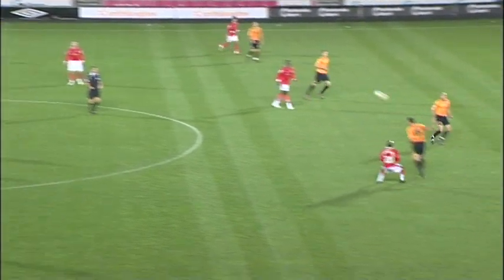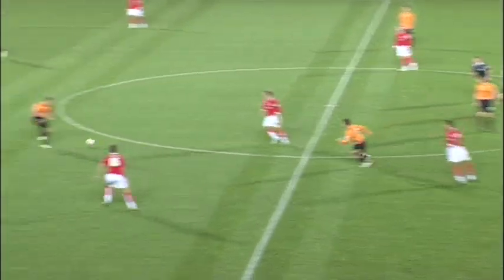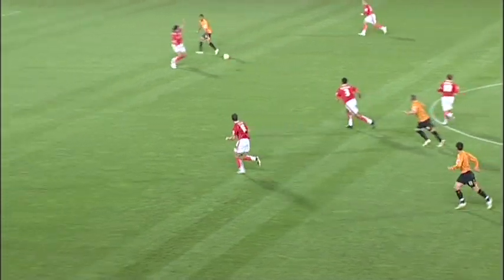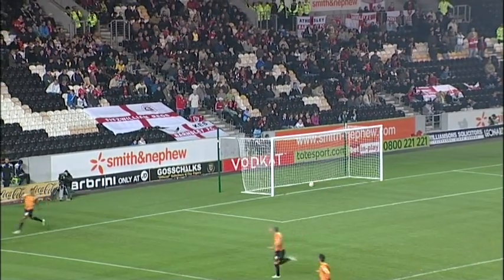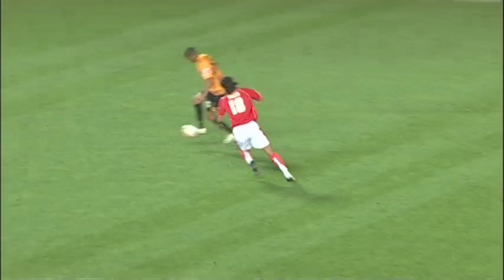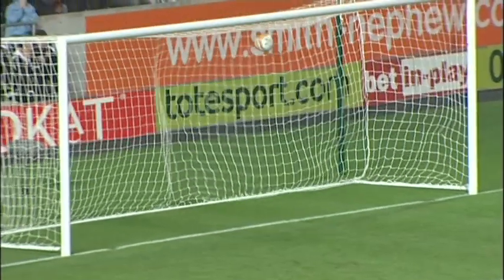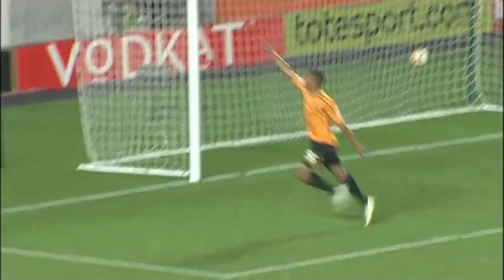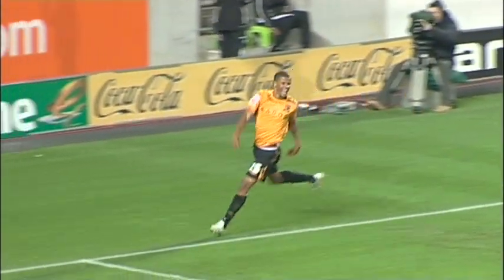Hull City 3 Barnsley 0 | Match Highlights | 22nd October 2007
Highlights of the Tigers 3-0 win against Barnsley back in October 2007.

The Tigers thrashed Barnsley 3-0 thanks to a brace from Fraizer Campbell and a Dean Marney goal.